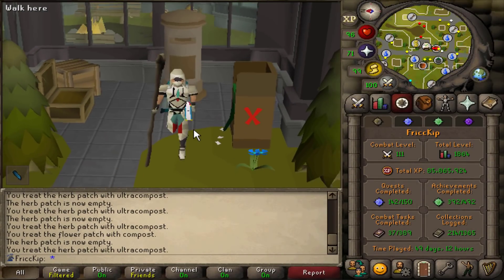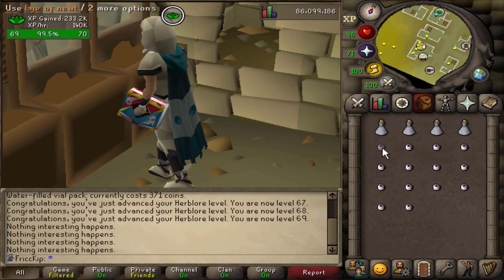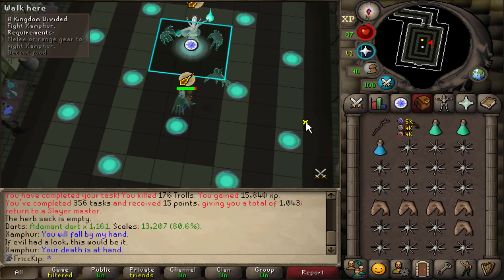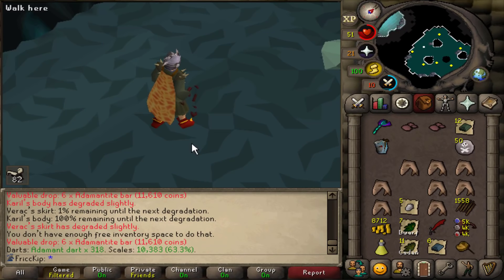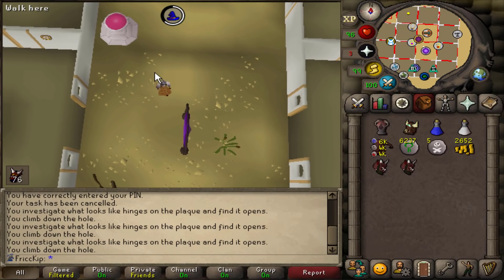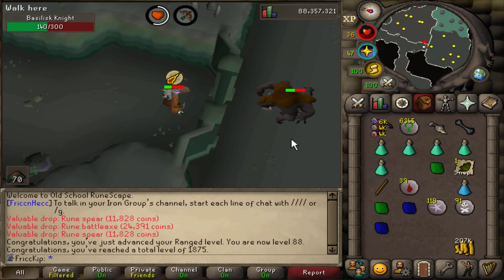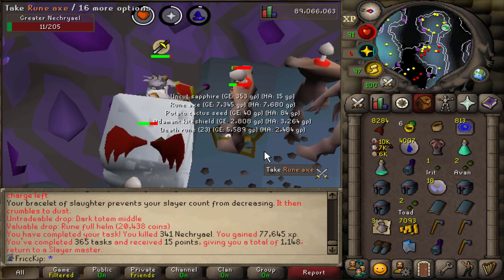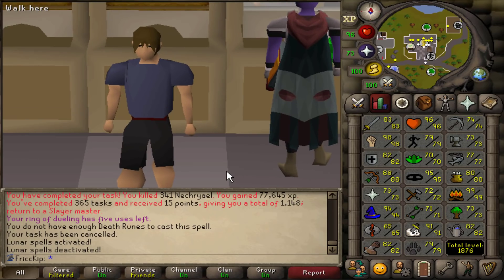The Green Cash Stack (GIM #51)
The most gp we've ever had oooooooon the group ironman! See you in 2022!